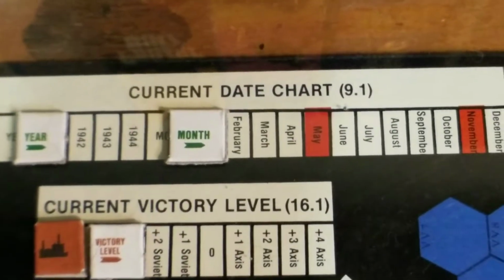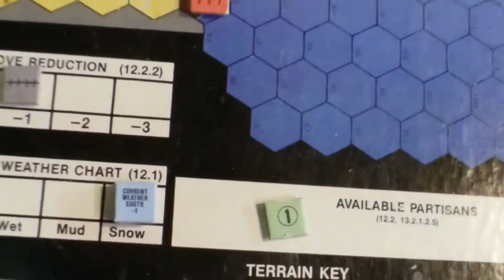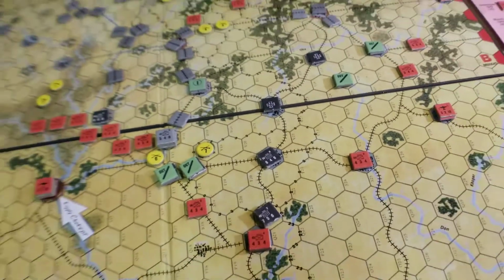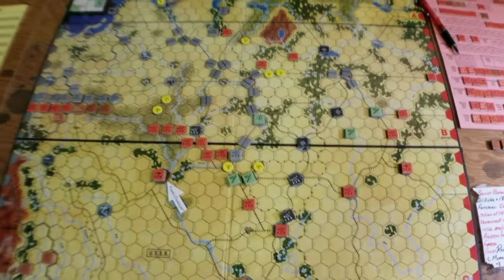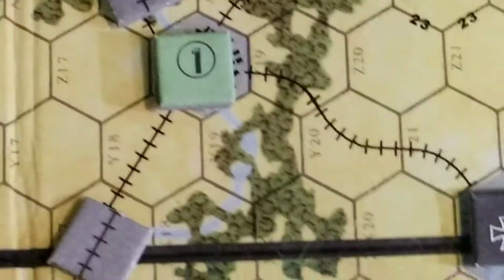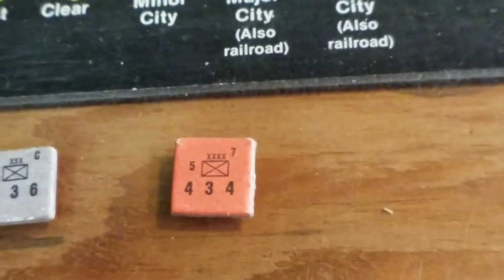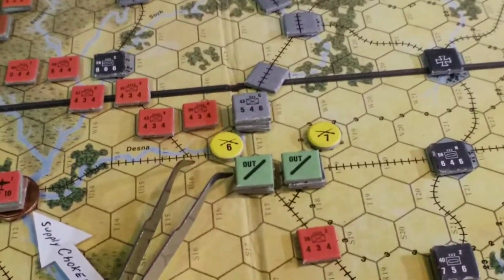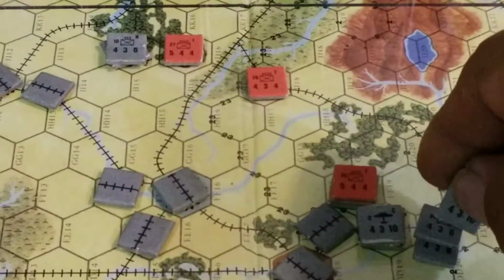Russian Front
. . . A recall to Berlin ?